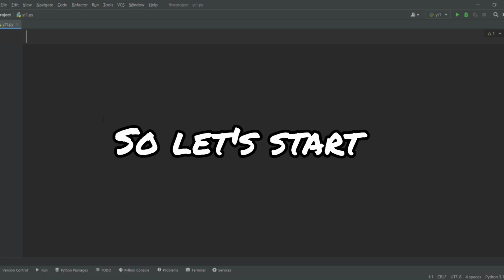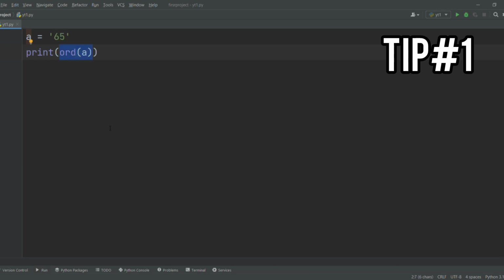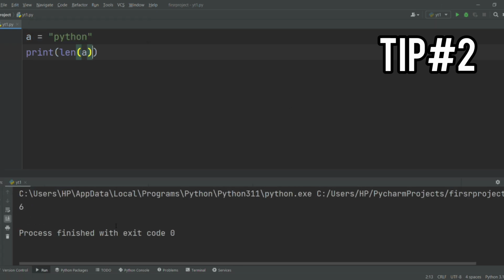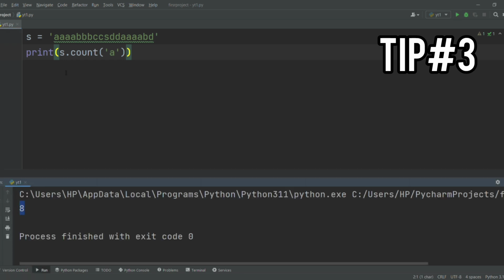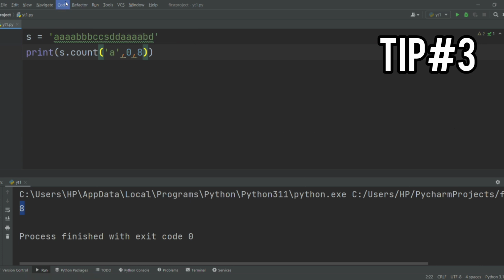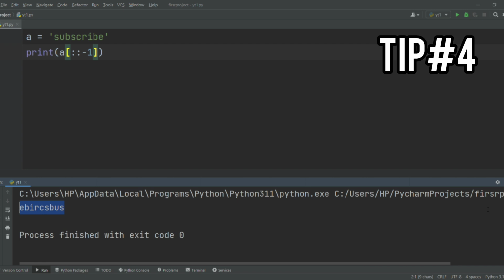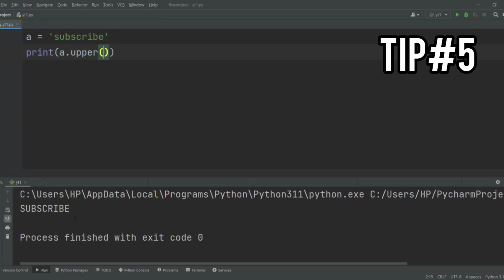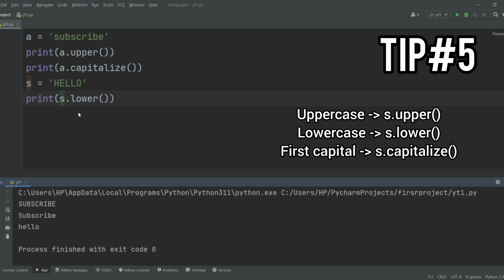5 Amazing String python tricks you should definitely know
Level up your Python string game with these 5 amazing tricks!These tips will save you time and make your code more efficient. Perfect for beginners and experienced Python developers alike!
🔥 Watch now and supercharge your Python skills! 🔥